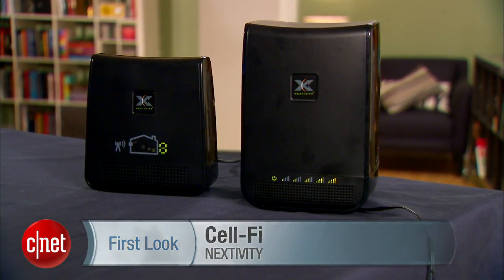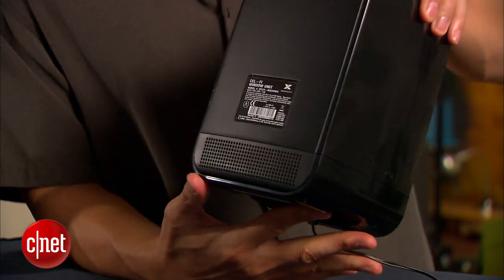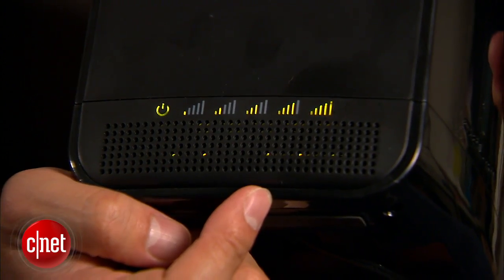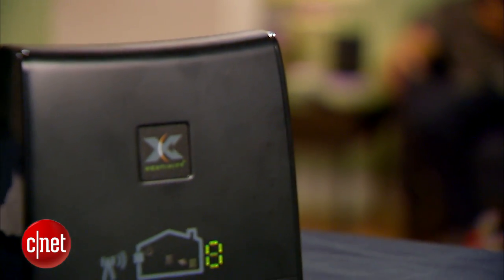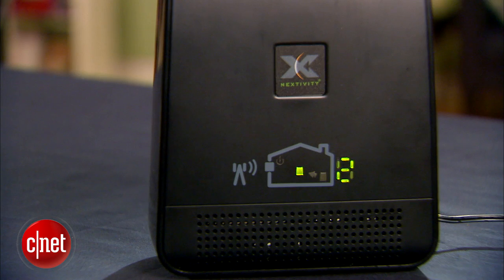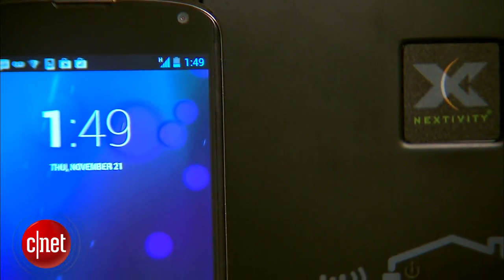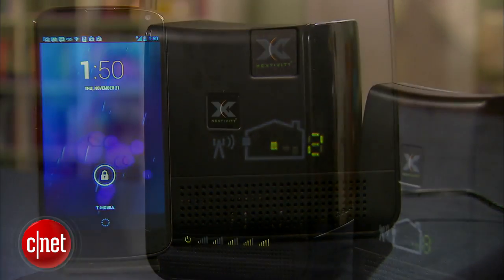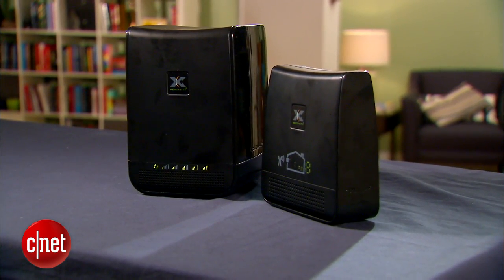The Cel-Fi is a great cell signal booster for a price.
The Cel-Fi is a great device that helps you avoid getting disconnected while having a cell phone conversation, yet CNET editor Dong Ngo still doesn't want it for himself. Find out why!